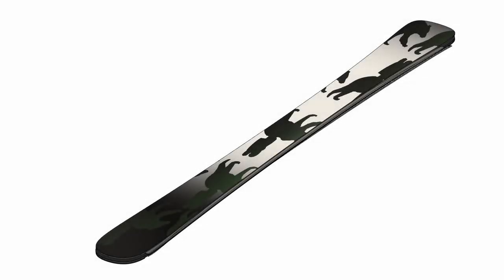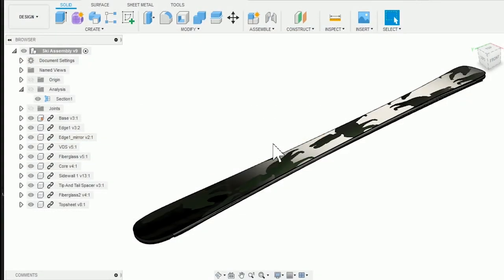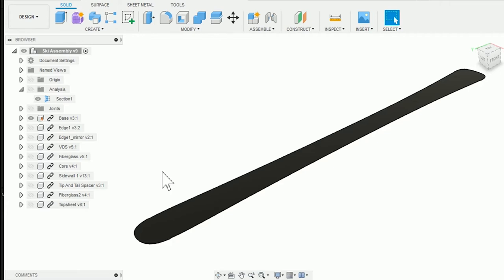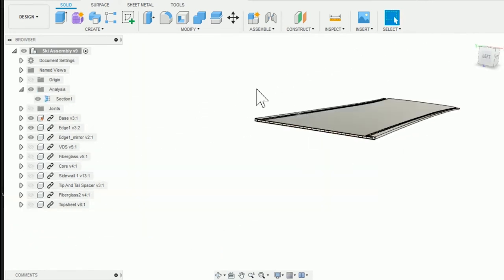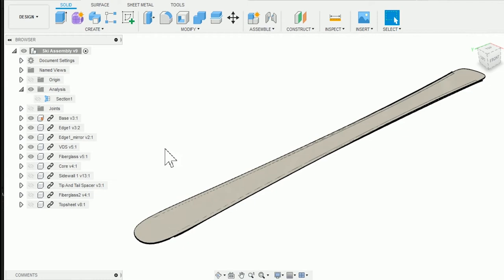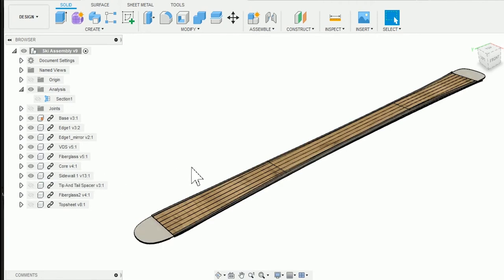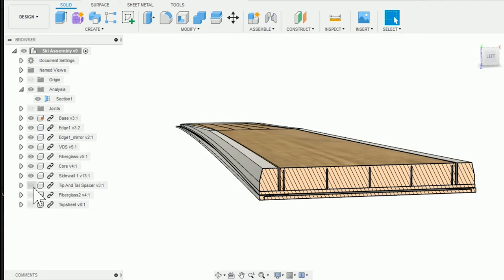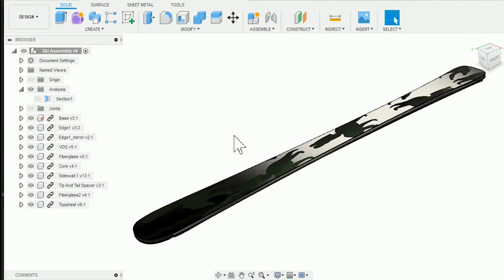Whats Inside an Alpine Ski?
In this video I break down all the layers of an alpine ski.  Using a 3D model of a generic ski I show each layer in detail, its function, and what its made of.  If you are a ski builder, or just ski builder curious, this video is for you.